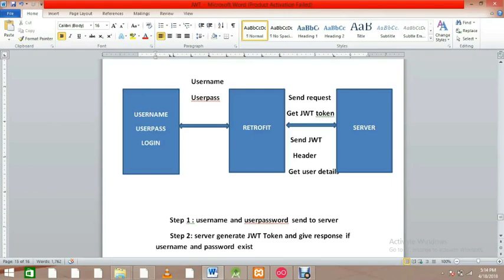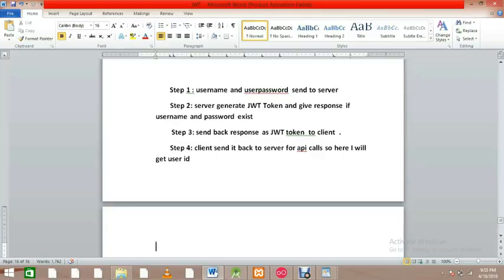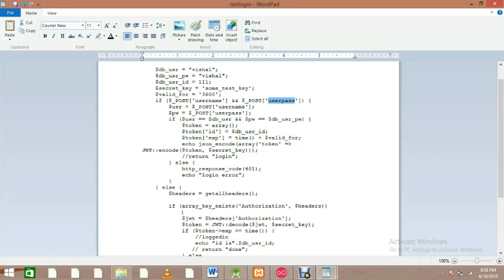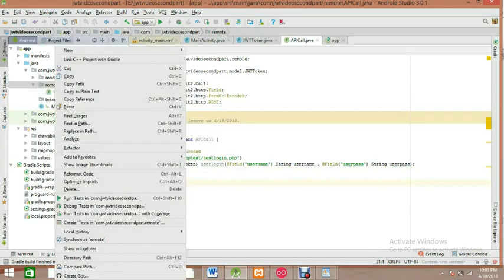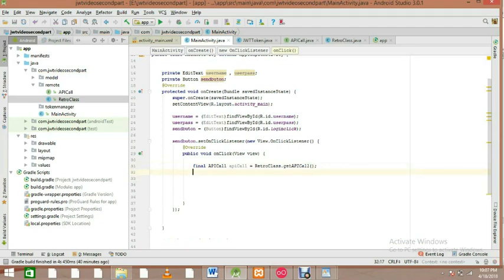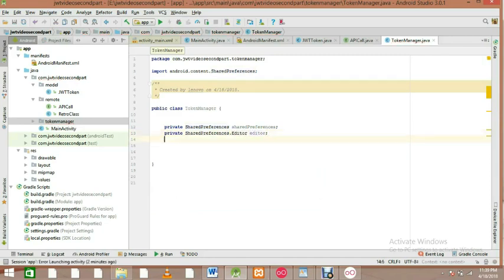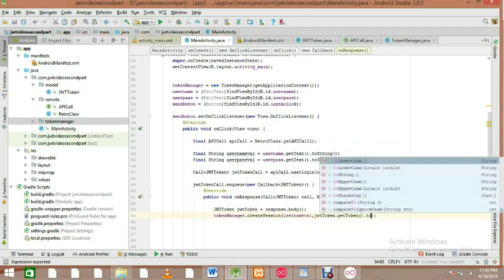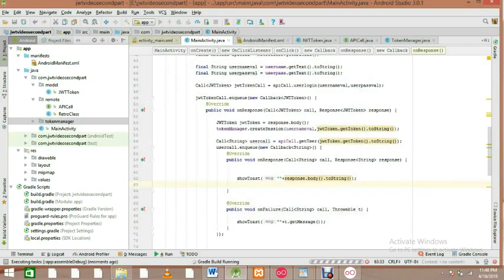JWT Token Second Video (Send JWT header as API CALL)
This is the second tutorial related to JWT in which we send the request to server and get JWT after getting jwt we send back to server as Header and get response of api call , before that must watch previous tutorial related to JWT..Pre Tutorial